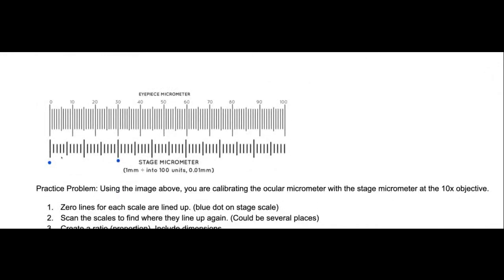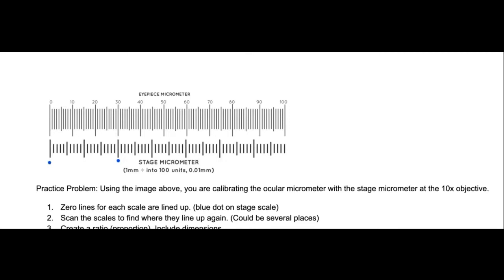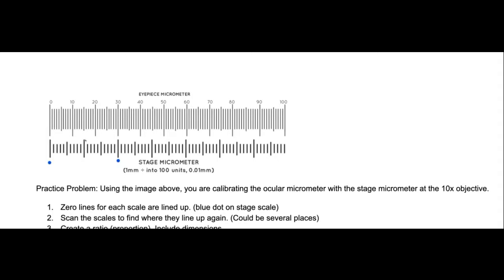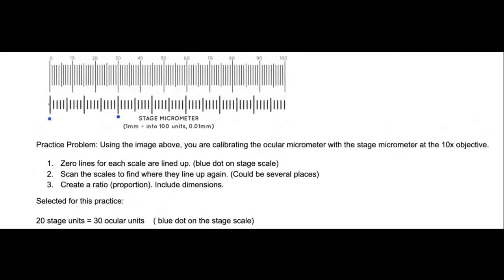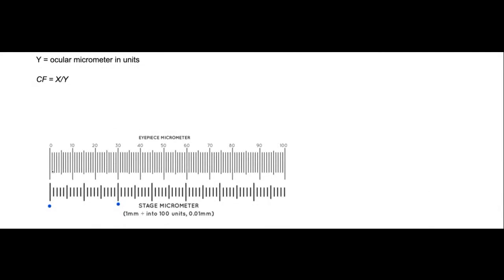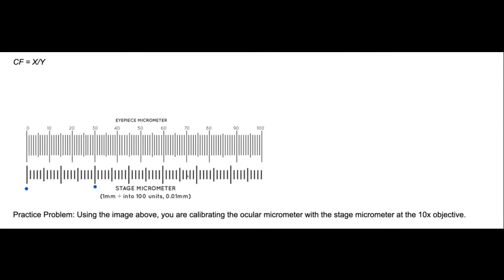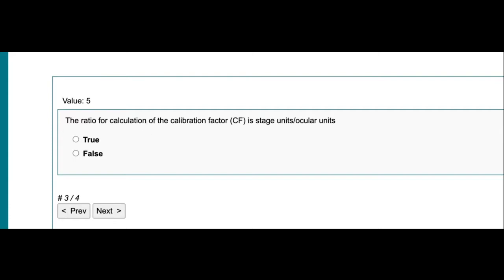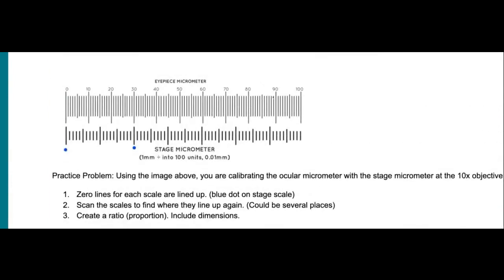TCC Lab week 3 Calibration Factor using Microscopes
A short explanation to help you better understand how to calibrate your eyepiece micrometer.